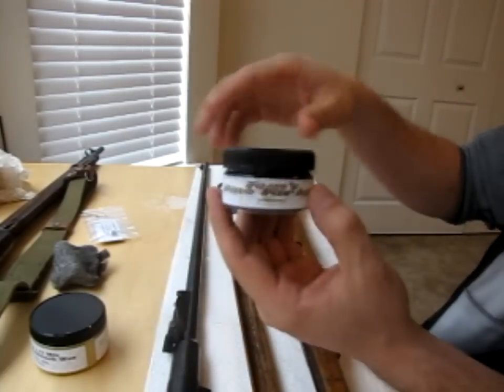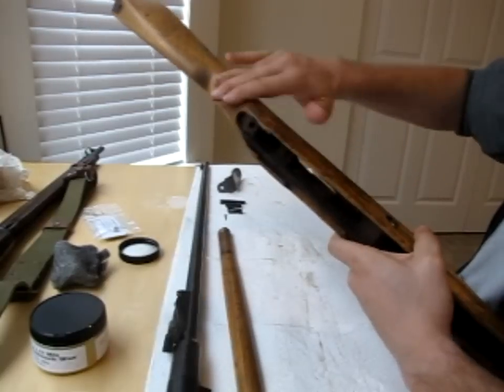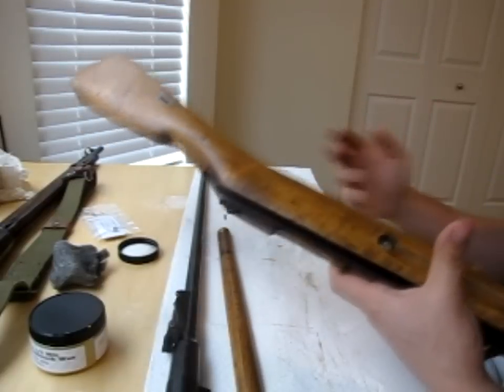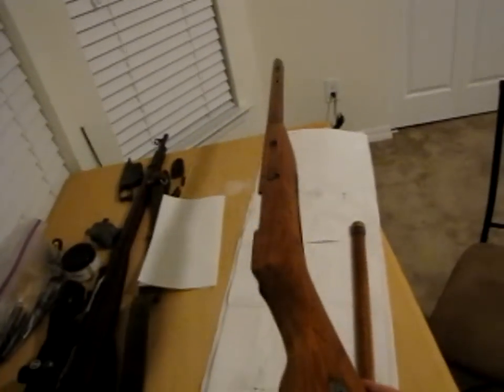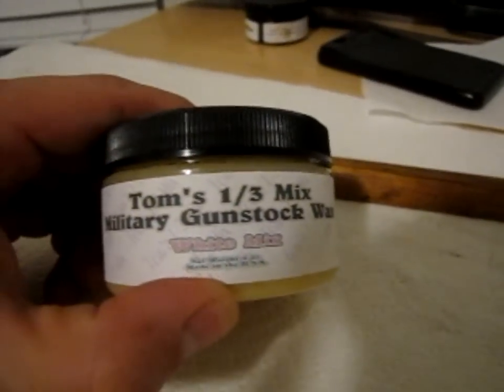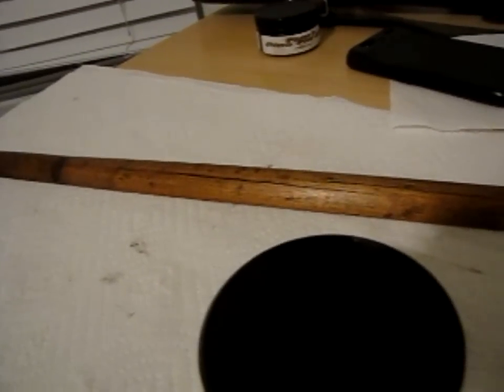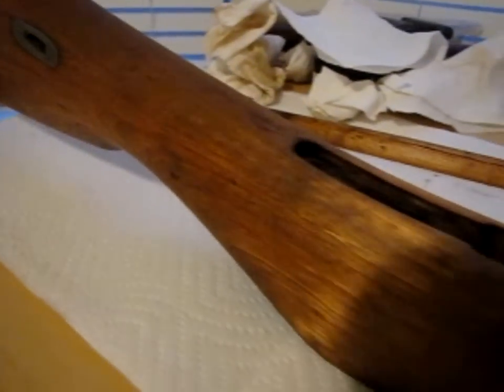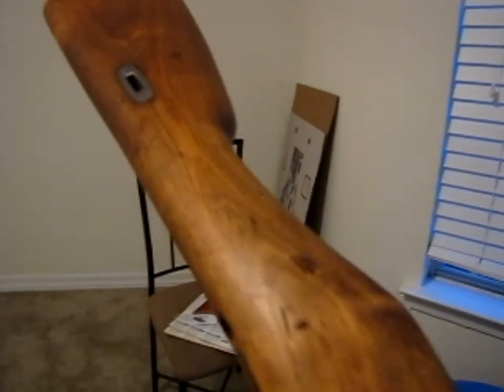Tom's Pine Tar on a Mosin Nagant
Watch as I quickly show you how I put Tom's Pine Tar and his White Gunstock Wax on a Mosin Nagaint. A few pictures at the end of the results!